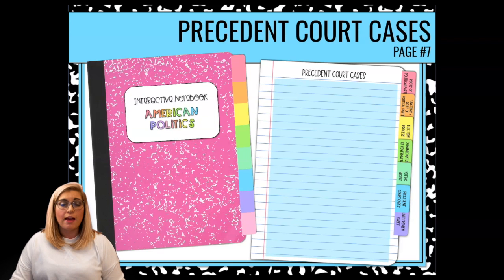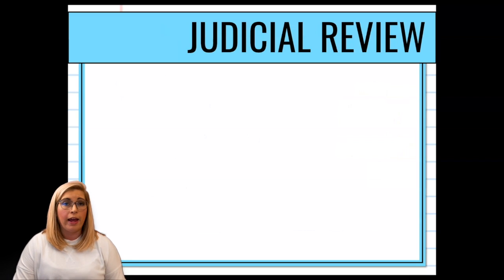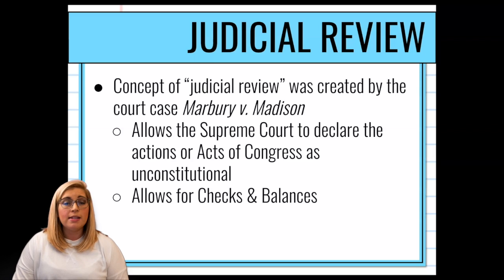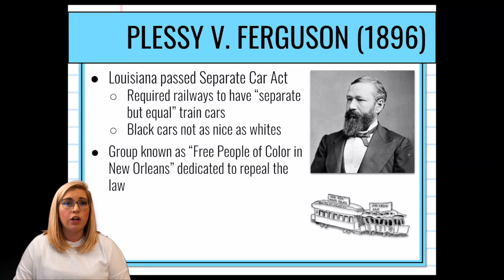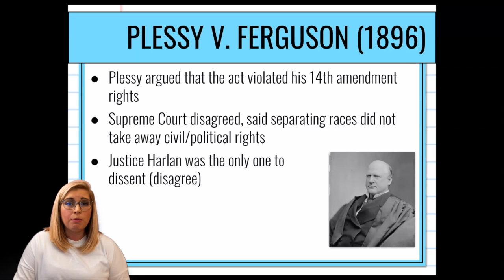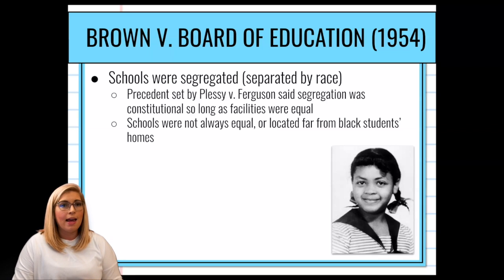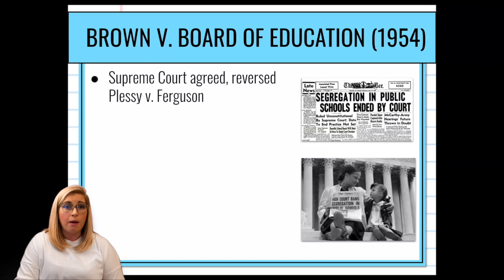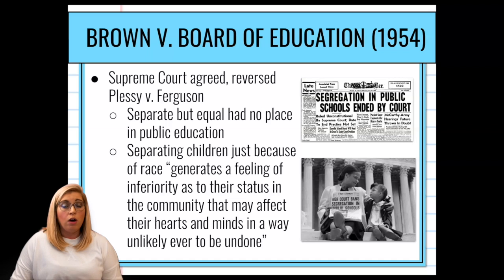06 Precedent Court Cases